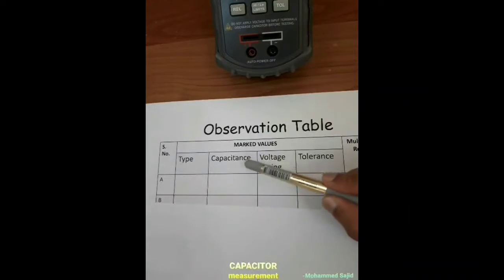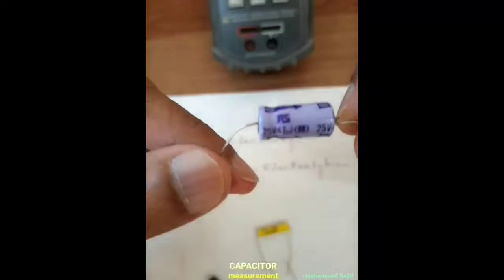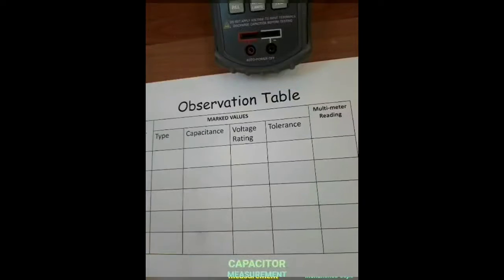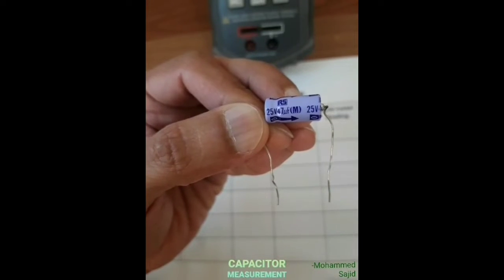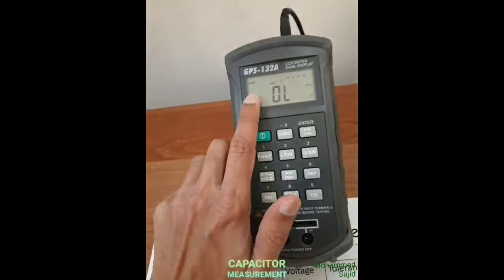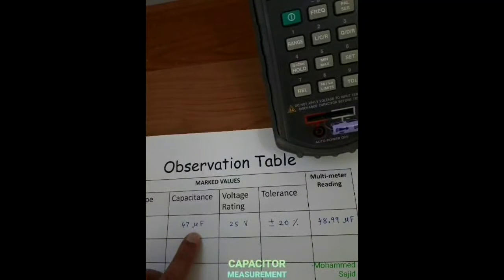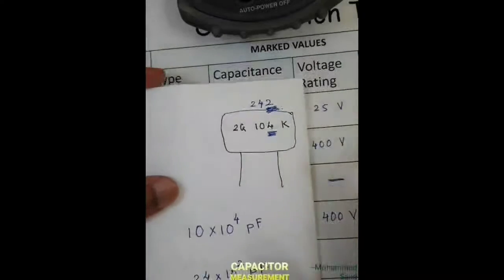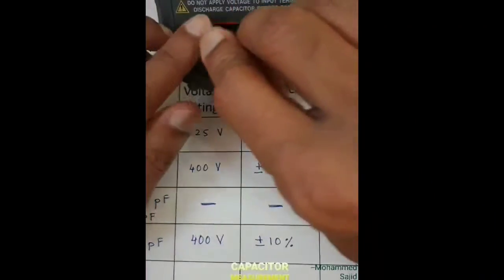How to measure capacitance